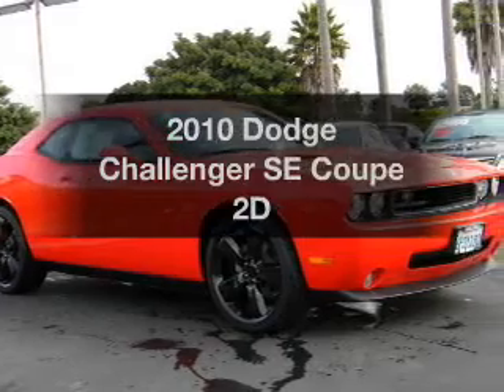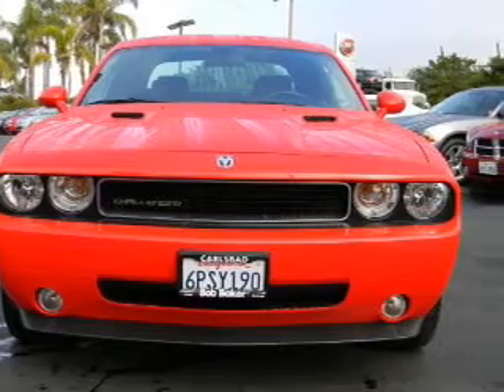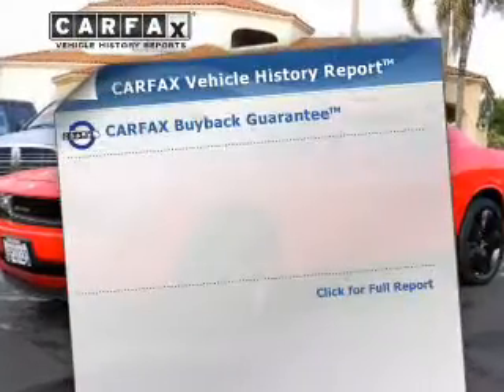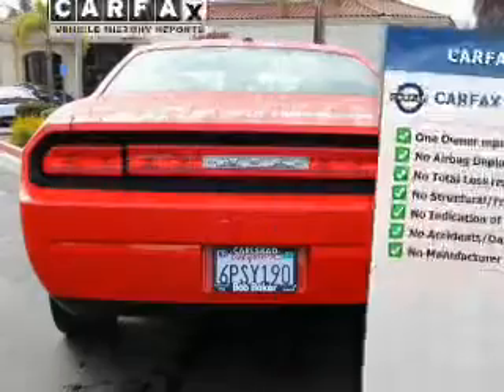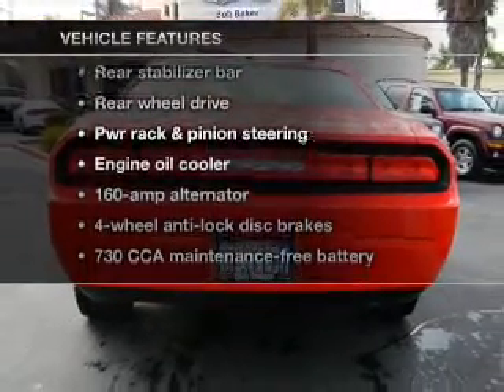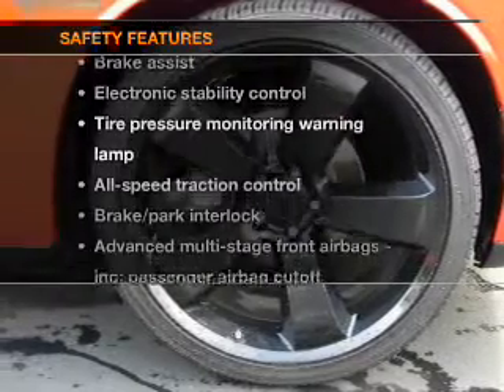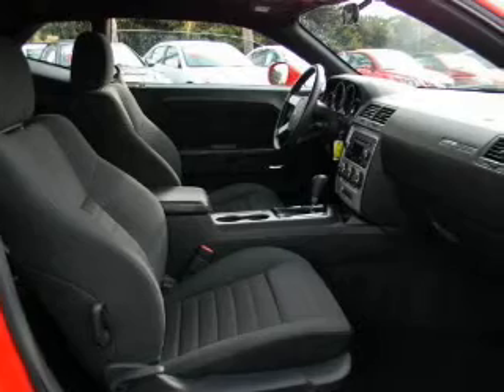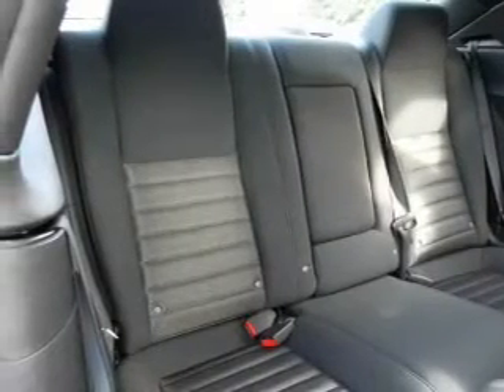2010 Dodge Challenger - Carlsbad CA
Year: 2010
Make: Dodge
Model: Challenger
Trim: SE Coupe 2D
Engine: 6 cylinder HO 3.5 Liter
Transmission:
Color: Red
Mileage: 22060
Address:
5555 Car Country Dr.